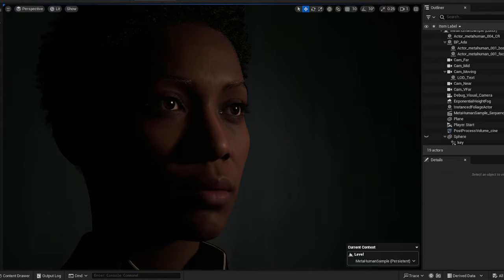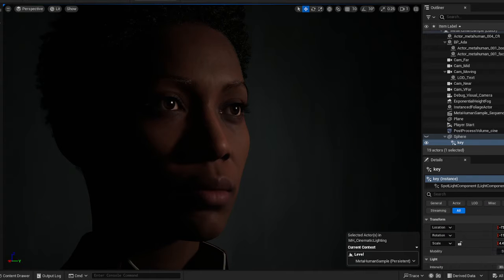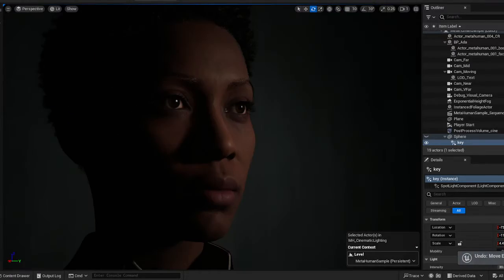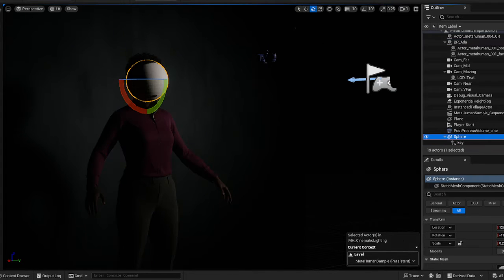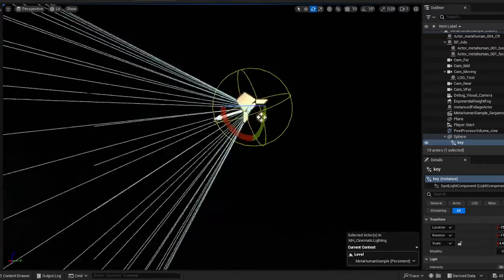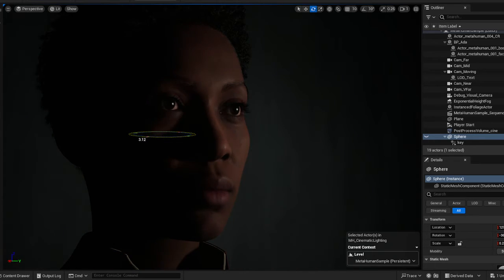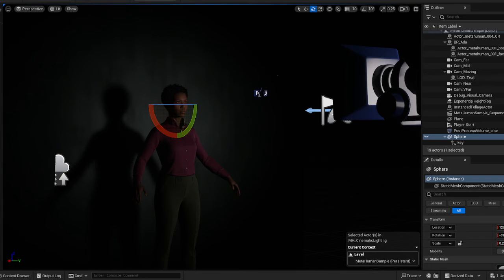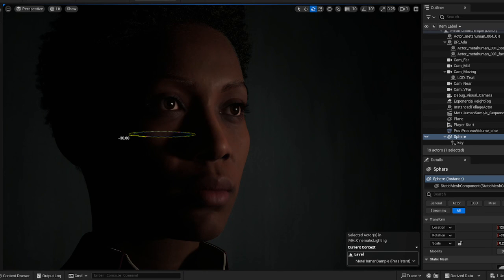How To Improve Your Character Lighting In Unreal Engine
In this guide, we'll cover how to improve your character lighting in Unreal Engine by speeding up how your light placement and rotation can be easily adjusted to generate a lot of different looks for a character in a short amount of time.